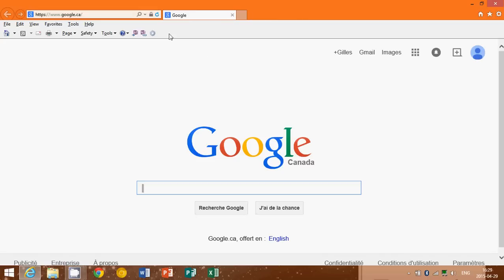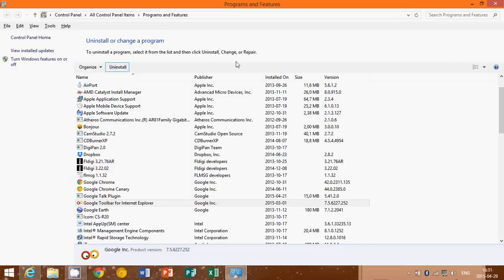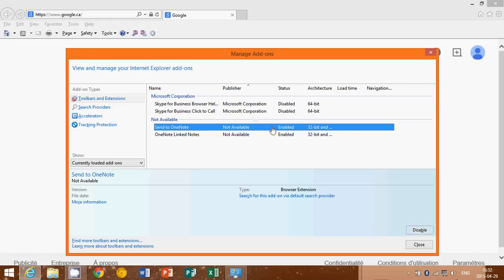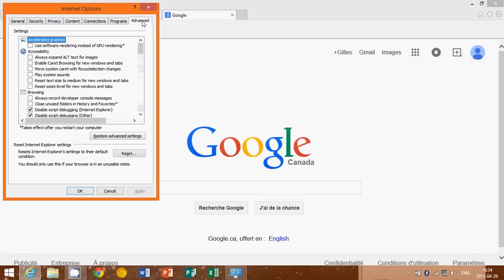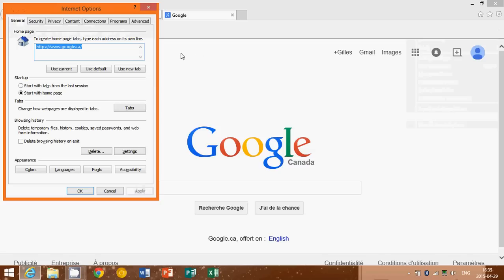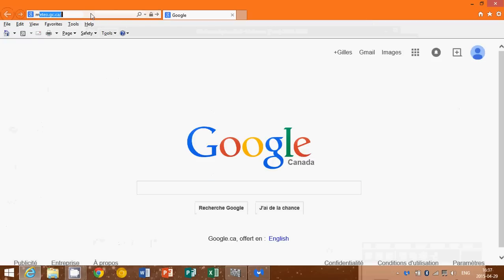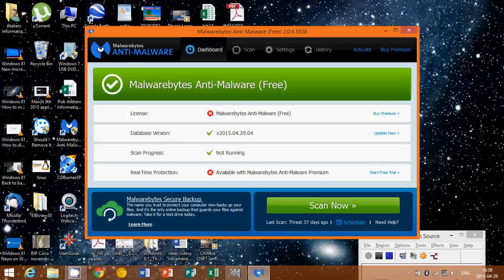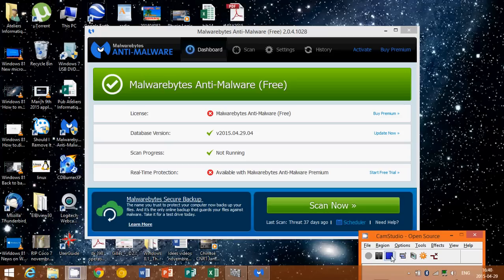Windows 8.1 Tips and Tricks on fixing Internet Explorer problems Crashes and Freezes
A few tips and tricks that can help you cure Internet Explorer problems in Windows 8.1